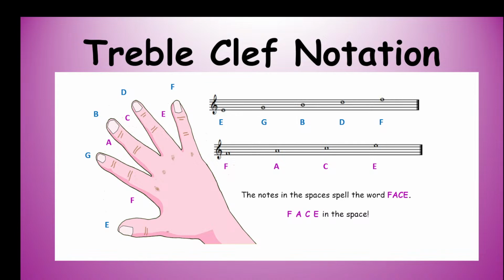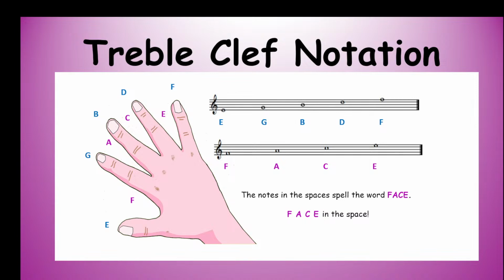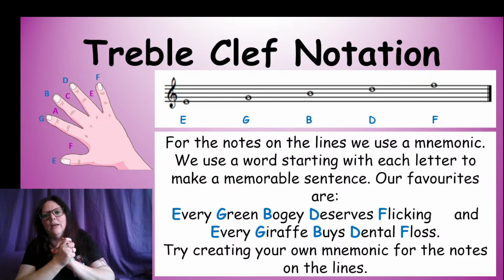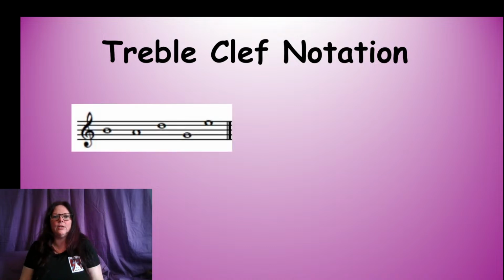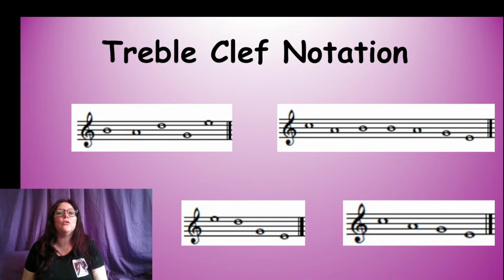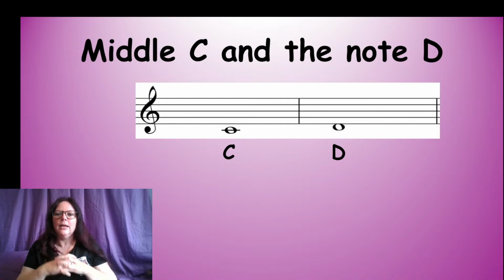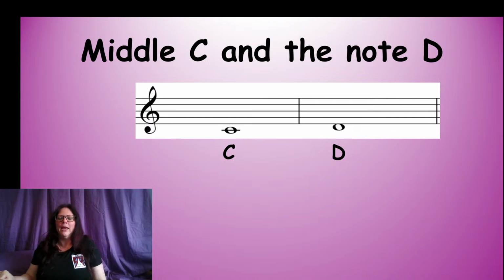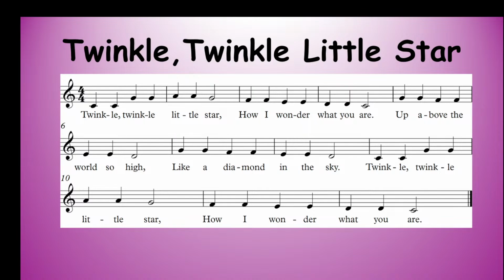Marvelous Melody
A fun, FREE, all age, live lesson about melody and  how to read musical notation